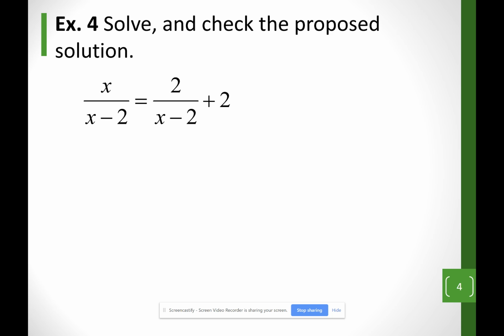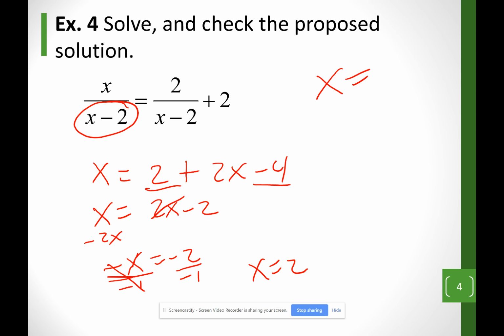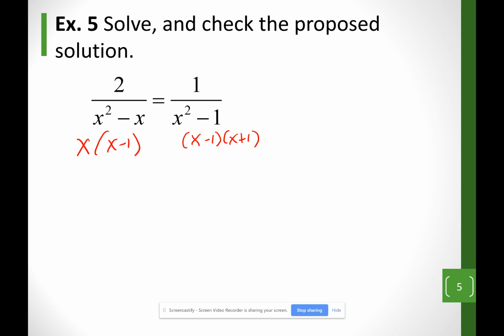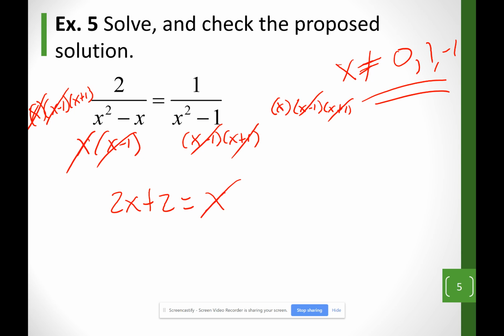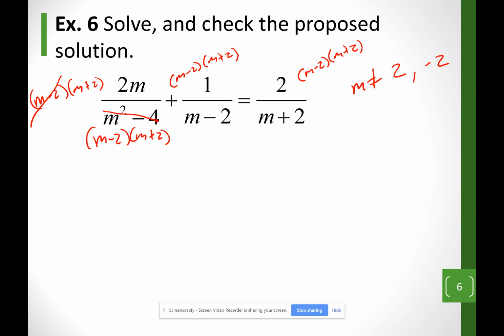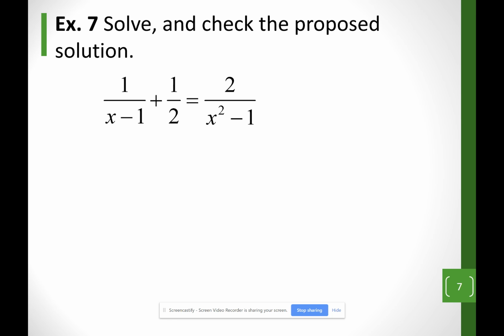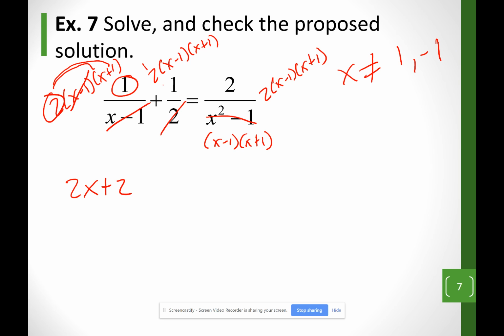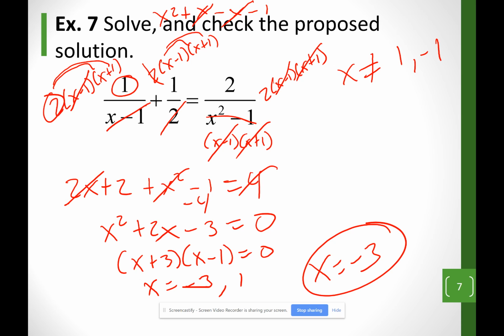Leonzo Math1060 7.6 Part 2